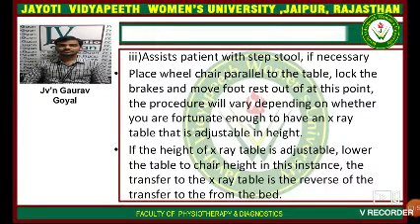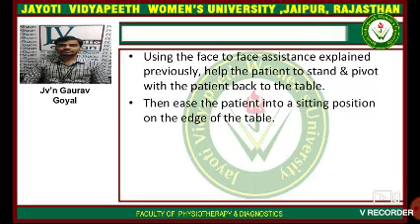Shifting of patient from stretcher and wheel chair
Namaste
Hamesha Khush raho bitiya
Programme - BScRT VII Sem
Course - patient care,positioning and Immobilisation
Session - shifting of patient from stretcher and wheel chair